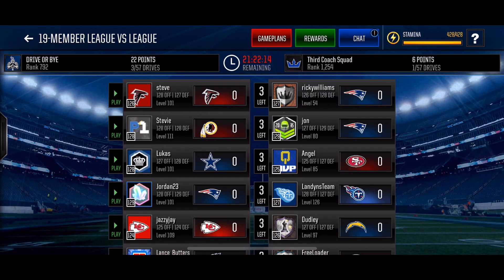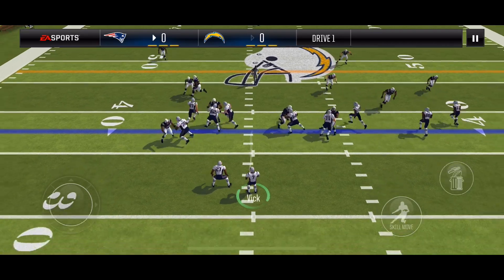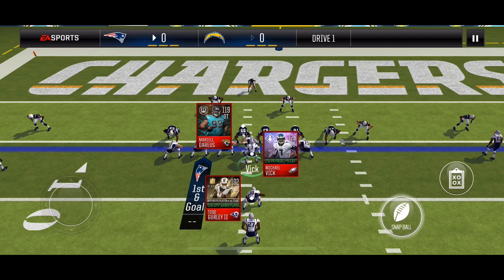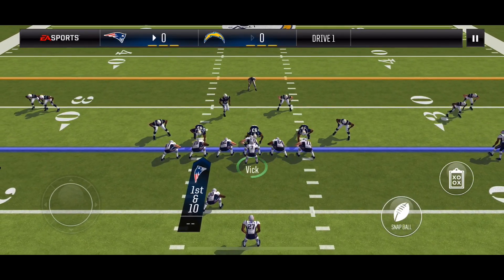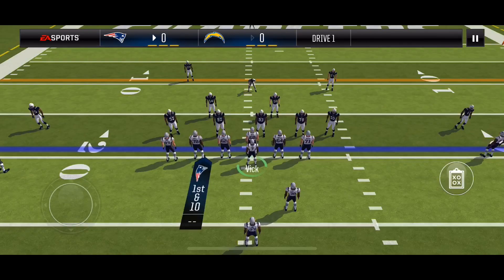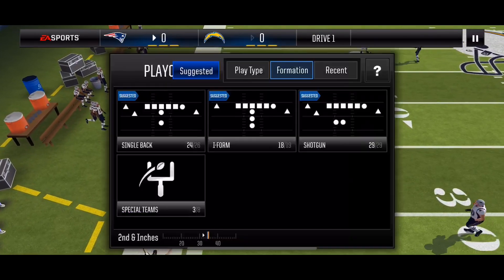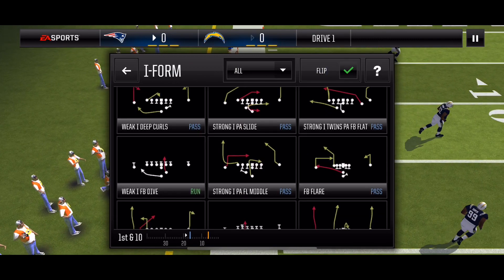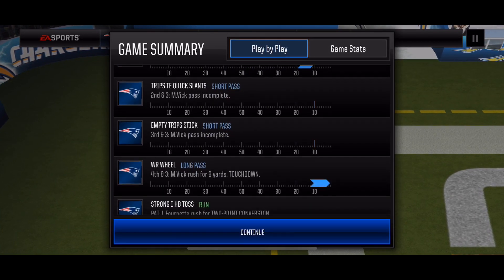[Third Squad] LvL Drives against "DRIVE OR BYE"